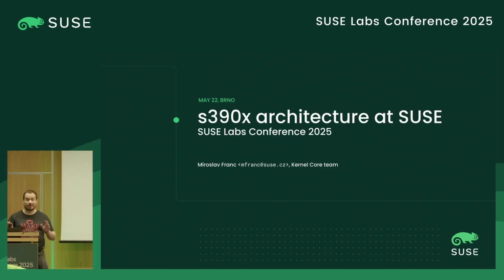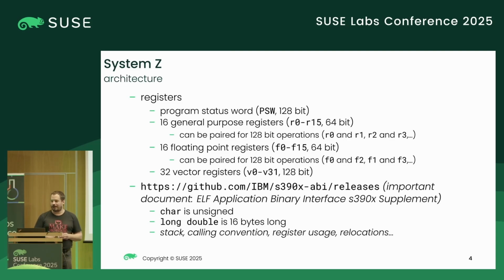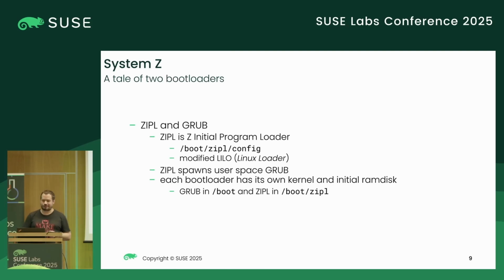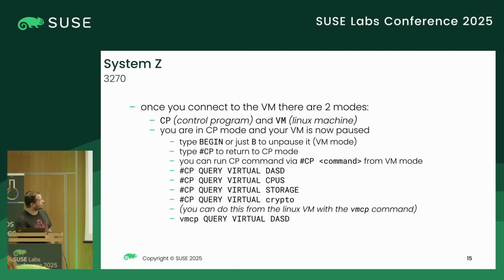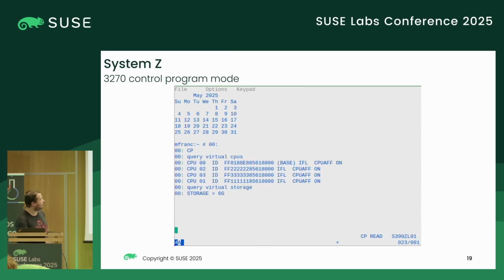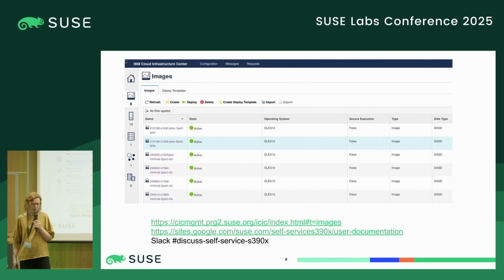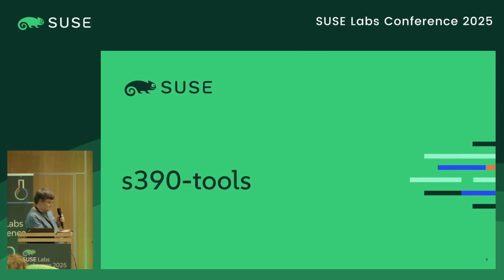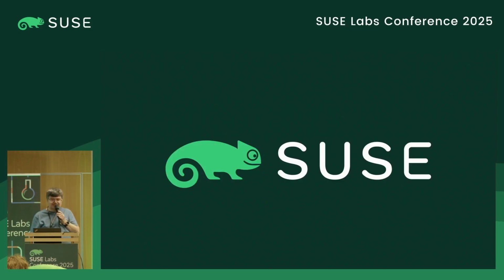Miroslav Franc, Marcela Mašláňová, Nikolay Gueorguiev: s390x architecture at SUSE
This session gives developers a practical intro to the IBM Z and LinuxONE architecture (what we in Linux ecosystem call simply s390x) — LPARs, VMs, and how it all compares to x86_64. What tools you actually need to work with an s390x machine, how to do common sysadmin/programmer tasks and what to be aware of (gotchas, tips and tricks). We’ll go hands-on with 3270 terminal, s390-tools, and other platform-specific software. Plus, we’ll cover how to reserve machines, test, and actually get stuff running on it. s390x is one of the four main 64-bit computer architectures we, at SUSE, support. If you’ve ever wondered how to work with it, this is your chance to find out.